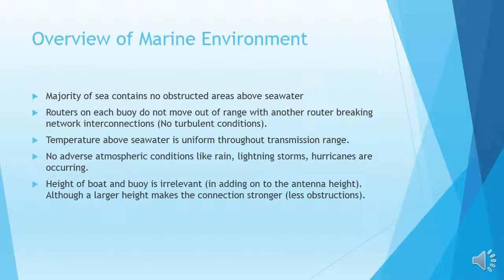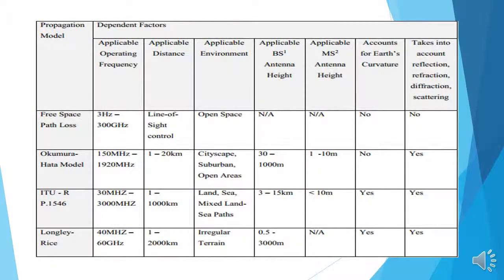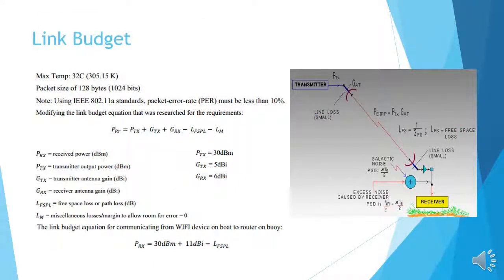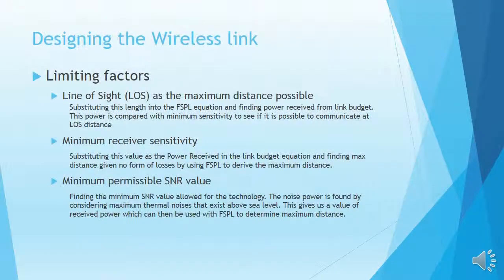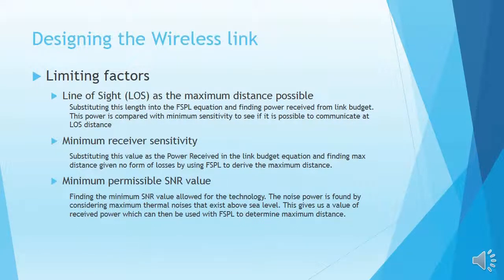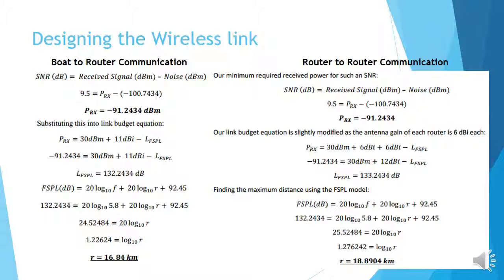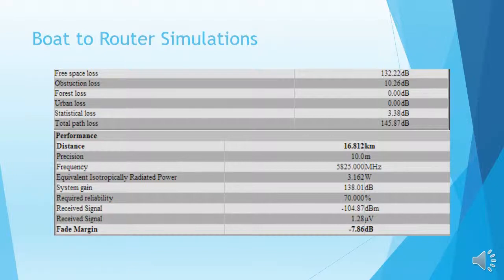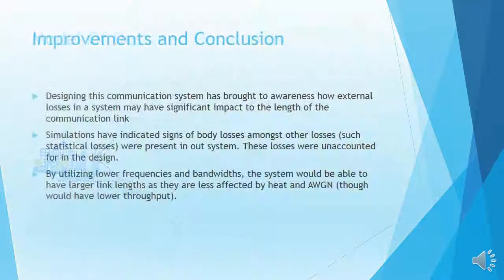Group 7 Podcast